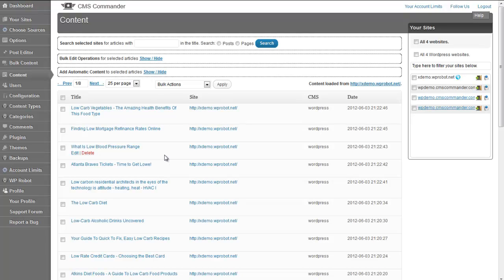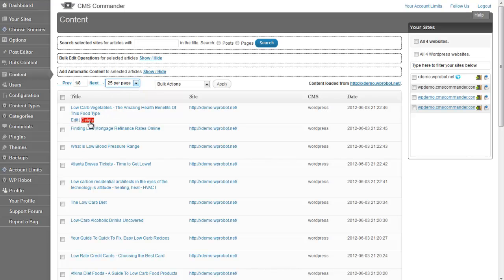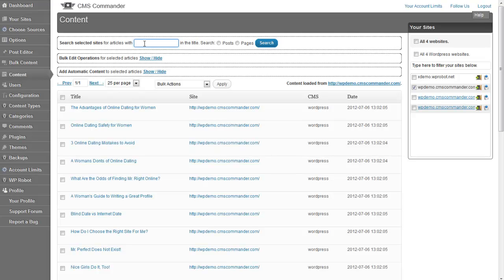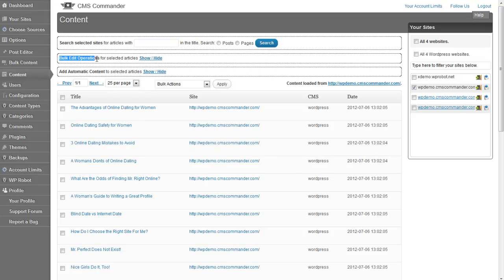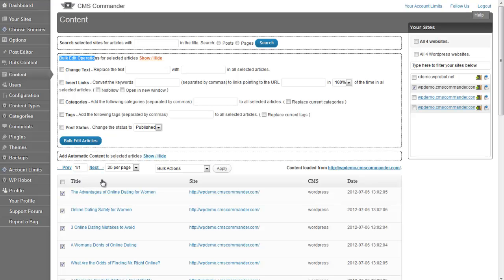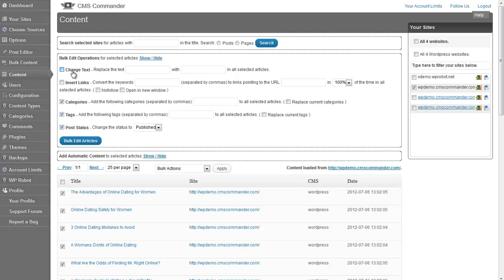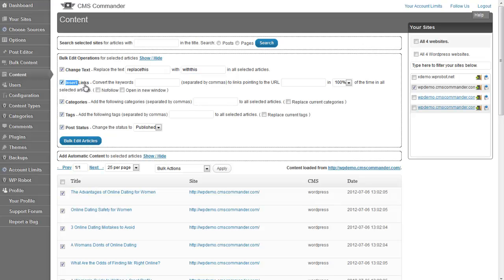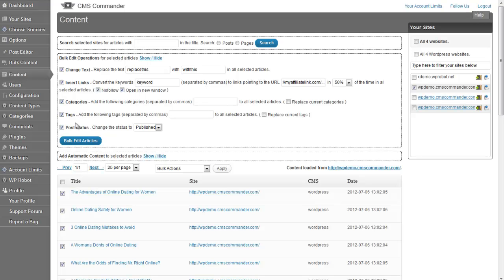How to bulk edit Wordpress posts and pages on all your websites with CMS Commander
Learn how to bulk edit Wordpress posts and pages on any number of your weblogs.

to sign up for free and try for yourself!